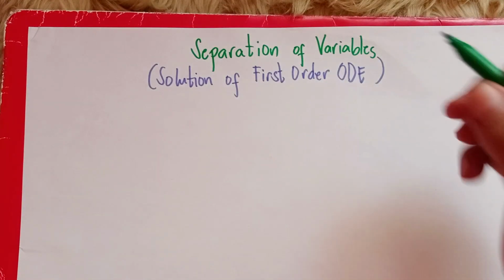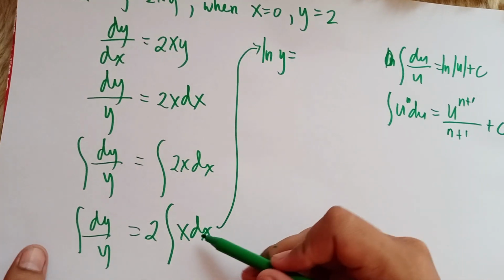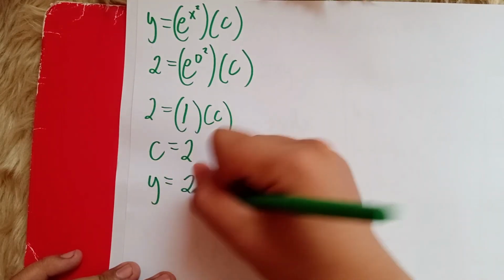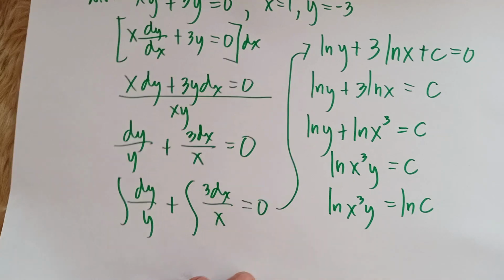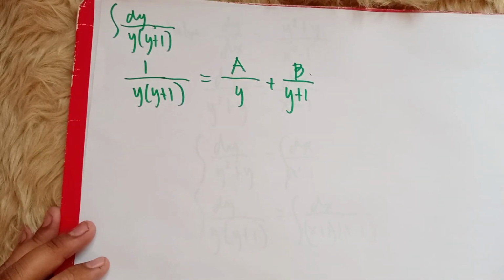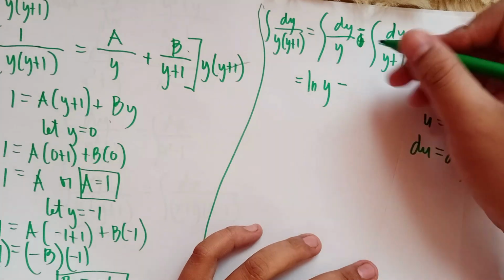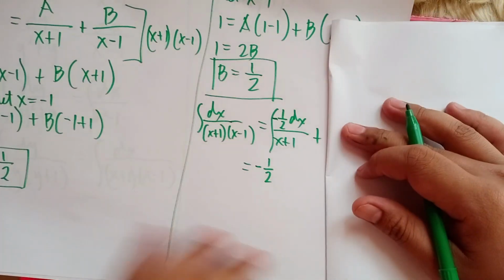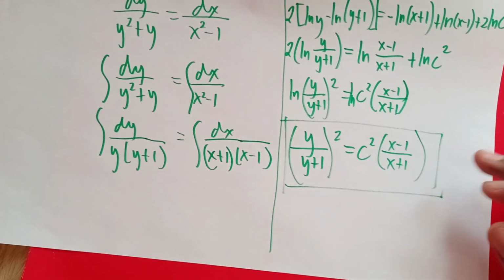Separation of Variables (Solution of First Order ODE) // Math Tutorials TV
Hello mga "Boss".. Welcome po sa channel ko "Math Tutorials TV".. In this video I will teach you how to solve the solution of first order ODE using separation of variables. Please watch 'til the end.. Thank you and God bless..